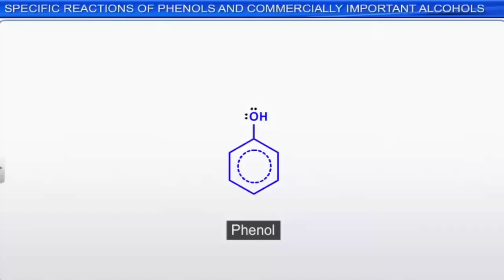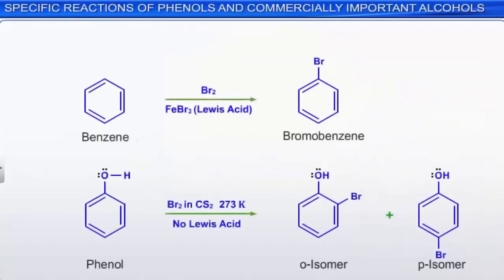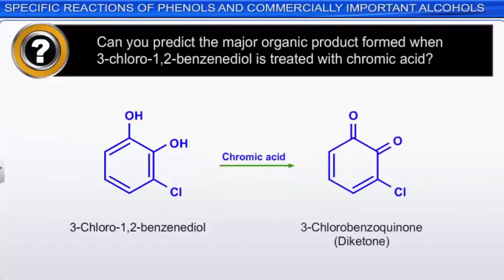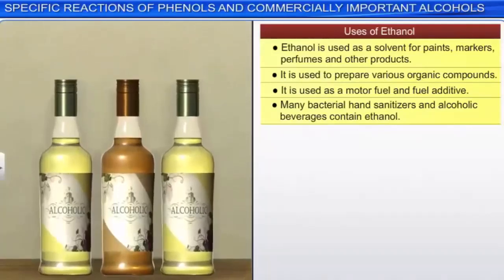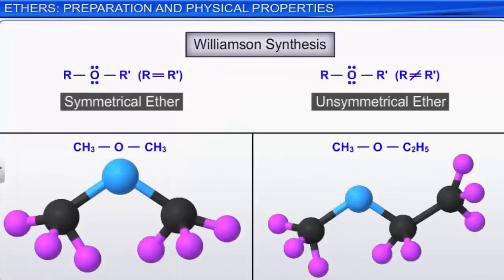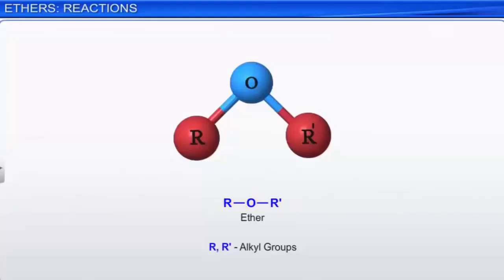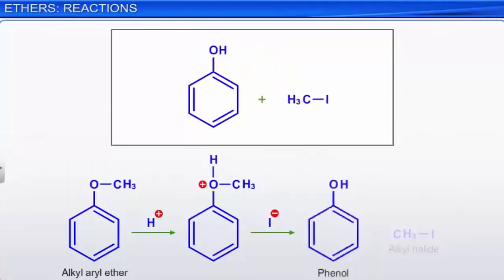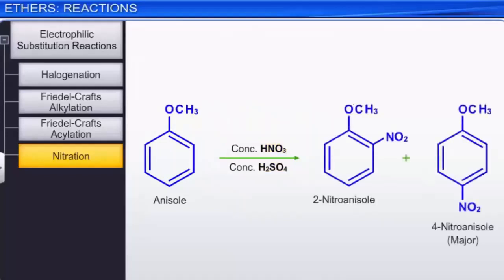11 Alcohols, Phenols and Ethers Part 3